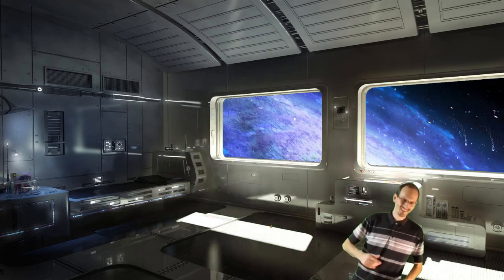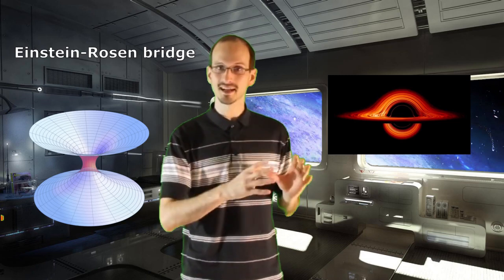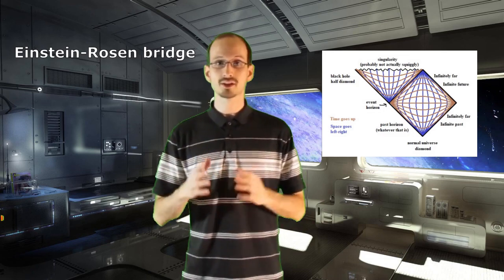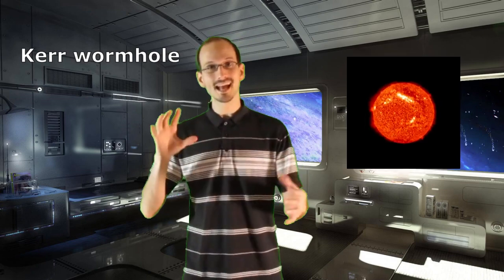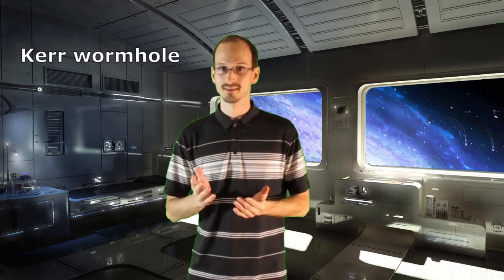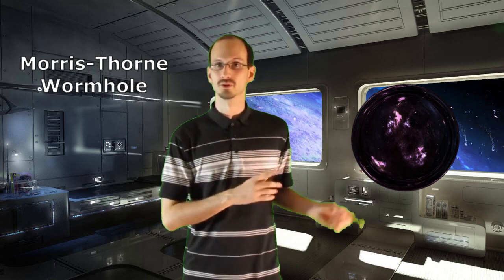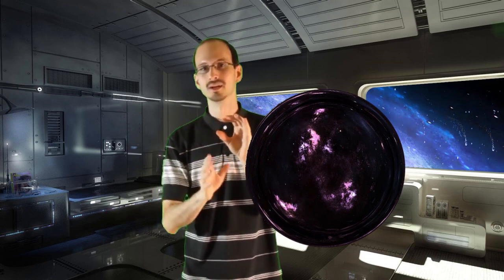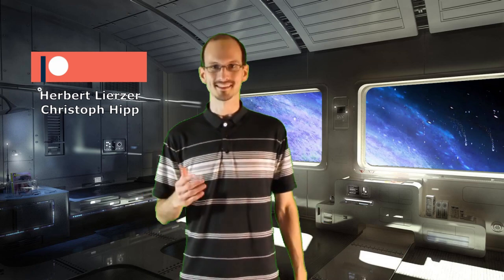Wormholes - Faster than Light Method 2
Wormholes are short cuts across the universe, between universes, or through time. They're everywhere in science fiction, but what is the real science describing them?

Thanks to our patrons:
Michael Horst
Herbert Lierzer
JA
Christoph Hipp